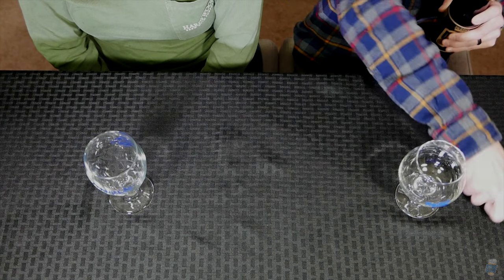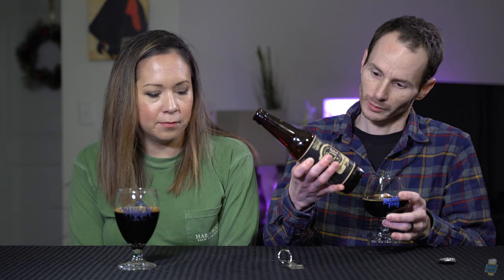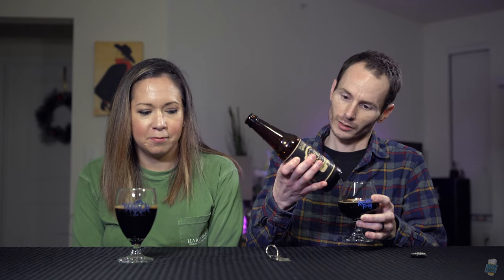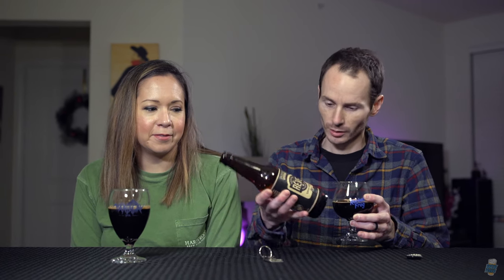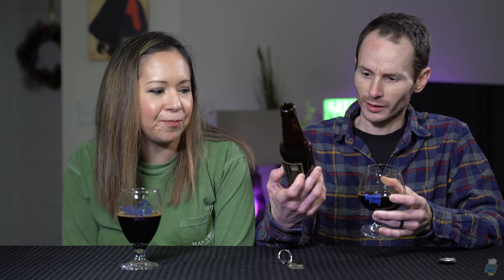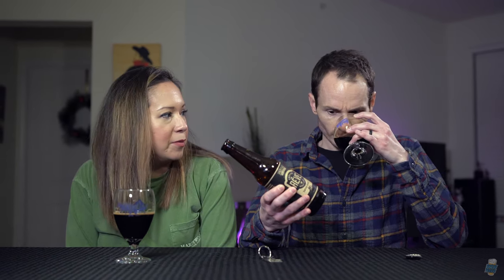Parish Brewing Company - "RÊVE Coffee Stout" Craft Beer Review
Today on our craft beer review, we try the RÊVE Coffee Stout from Parish Brewing Company. Is this one waking up for or will it just put us to sleep?

Follow along on Facebook for up to date news on the beers and breweries we will be reviewing next!

Tavour Beer Order Service (not available in all locales)

🔗 Brewery Links🔗

Untappd:
 @Parish Brewing Co.

** Music featured on Brew Review is produced in-house and can be found here for download